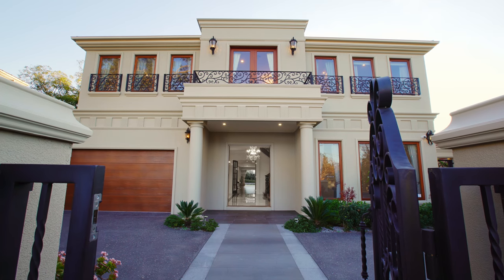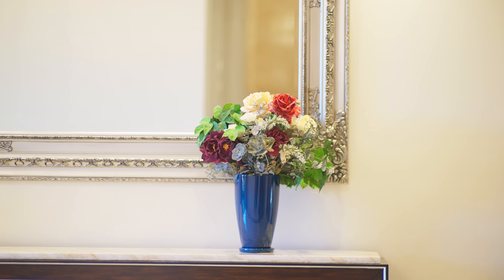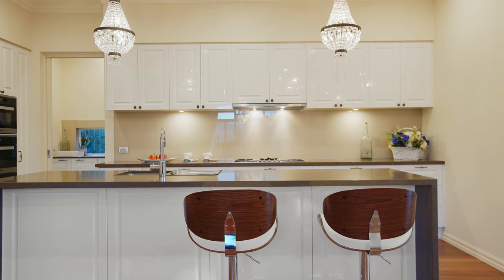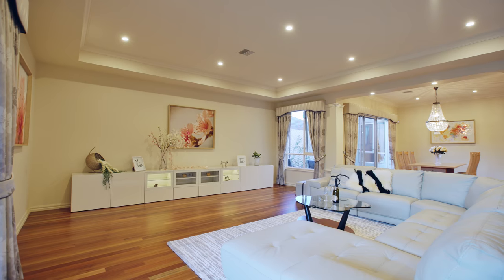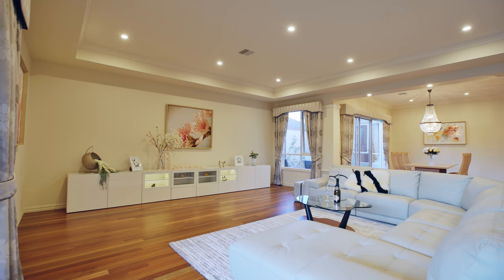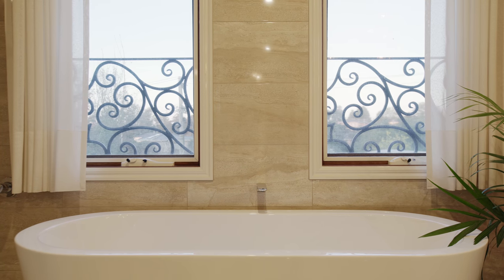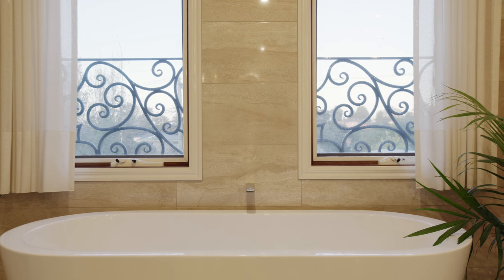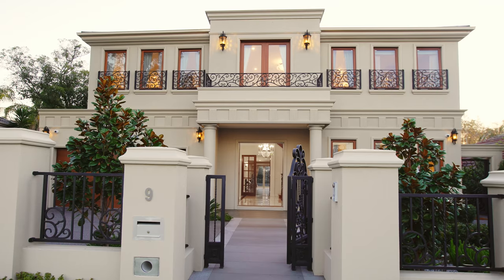9 Driftwood Drive, Glen Waverley - in conjunction with RT Edgar Monash